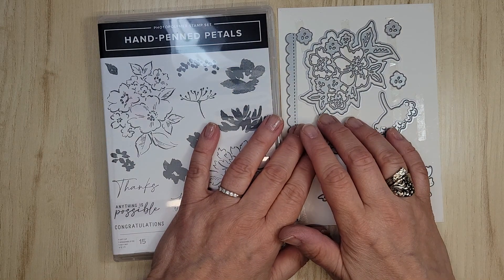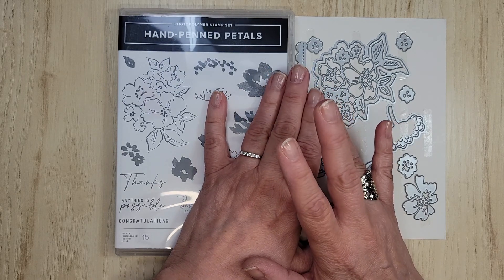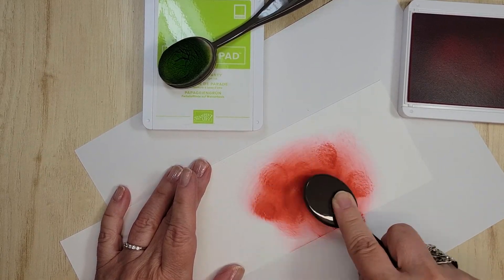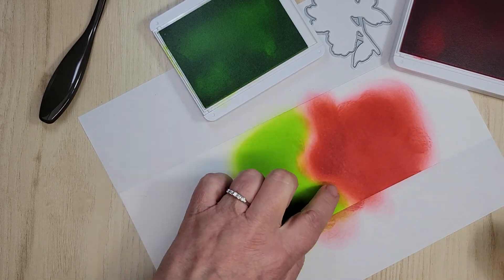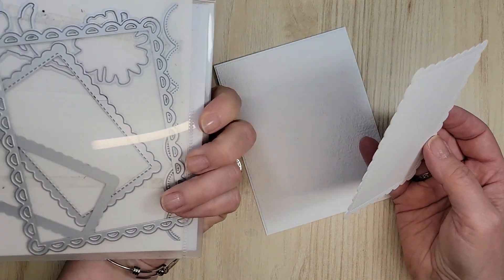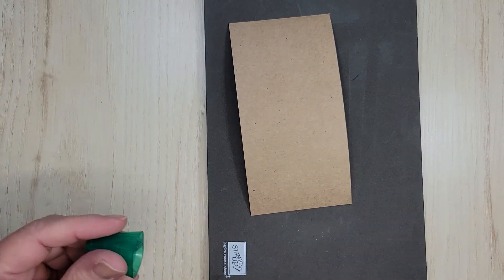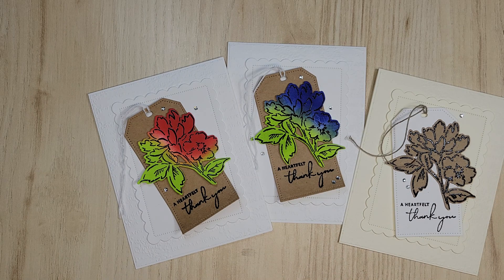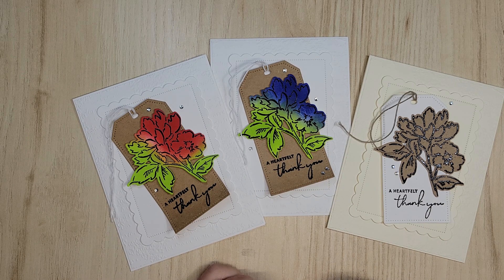Simple Blending | Simple Heat Embossing | Hand-Penned Petals | Heartfelt Thank You Card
I'm so happy to be sharing a project with you that's crisp & clean with a burst of colour!

Be sure to pop over to my blog (link below) for details of my July 9, 2022 BOGO Sale!

YAHOO!  It's Sale-a- bration time! & Rewards from me time!
1. Get a FREE surprise embellishment with your online order of $60 or more.
2. OR - with your $120 order, I’ll send you a FREE surprise embellishment AND a Silicone Craft Sheet!

My name is Sandy and I'm an Independent Stampin' Up! Demonstrator in Canada.  If you don't have a demonstrator, I would be honoured to help you in your creative journey!

Sandy xx